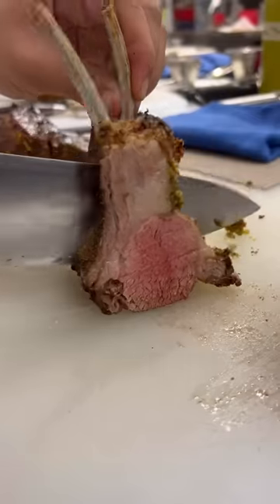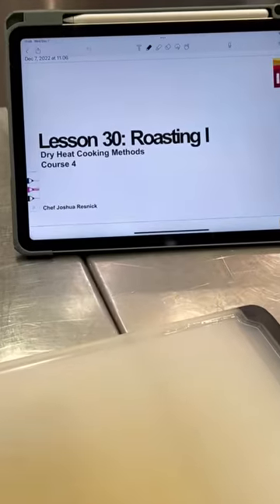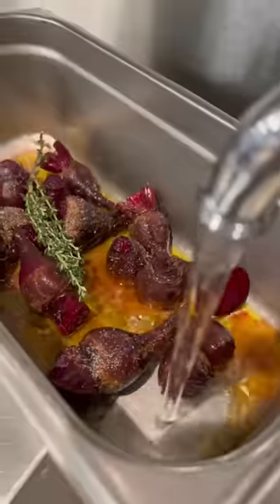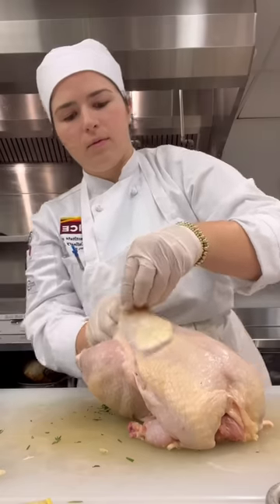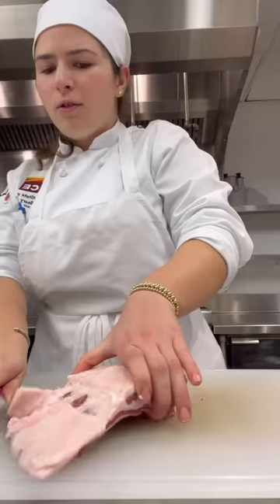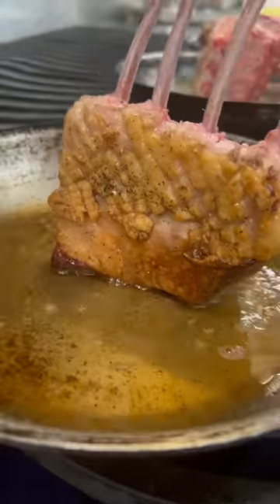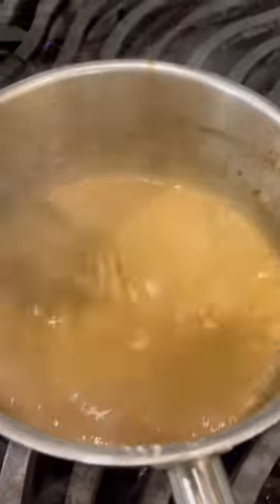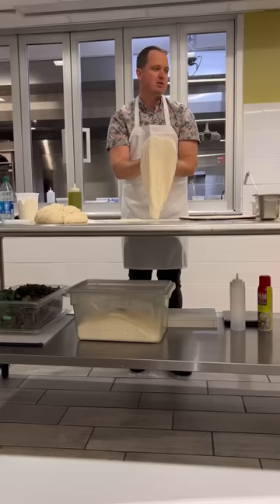Day 29 in the life of an NYC Culinary Student - Roasting I